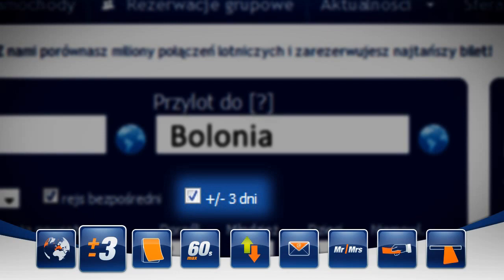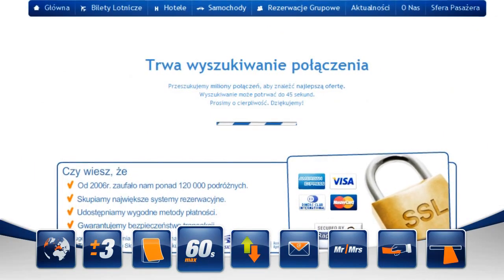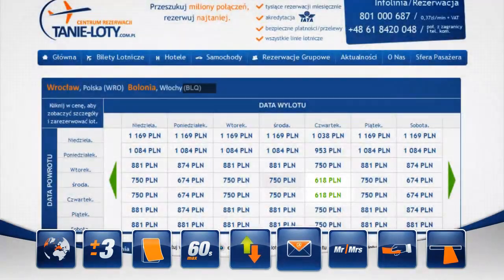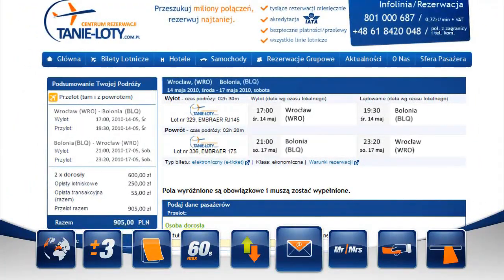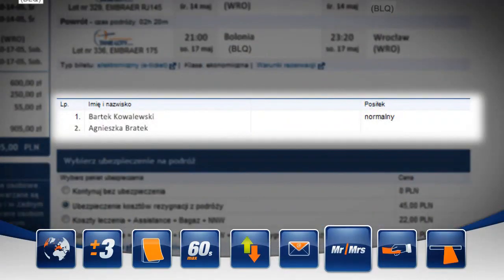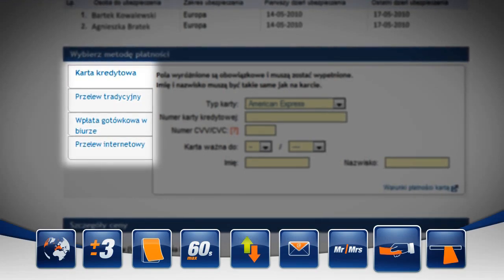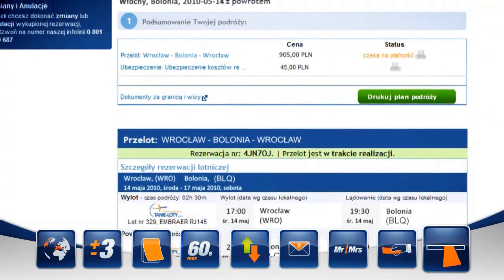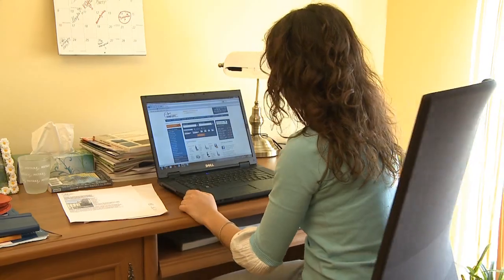Jak zarezerwować tanie bilety lotnicze?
Stworzyliśmy dla Was serie odcinków, gdzie pokazujemy podróż lotniczą bez tajemnic.
W tym odcinku dowiecie się krok po kroku jak łatwo i sprawnie możecie zarezerwować bilety lotnicze przez internet. Dzięki portalowi podróżniczemu tanie-loty.com.pl oszczędzasz czas i pieniądze, a łatwo, szybko i wygodnie bilet masz "w kieszeni".